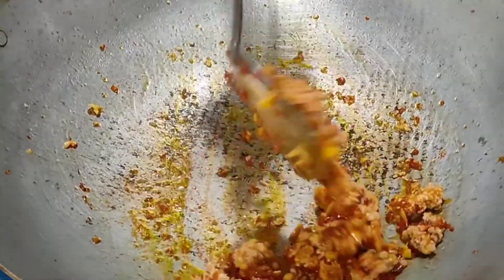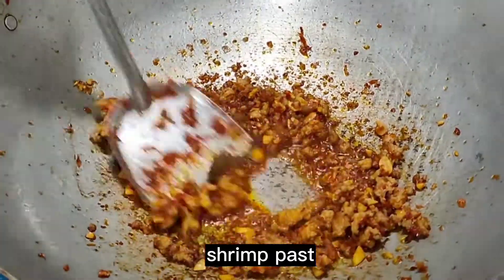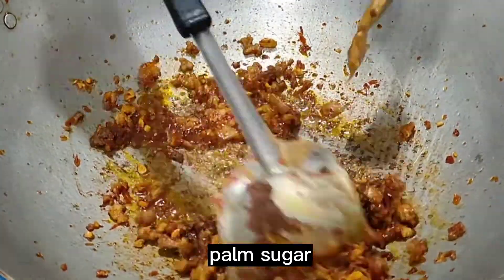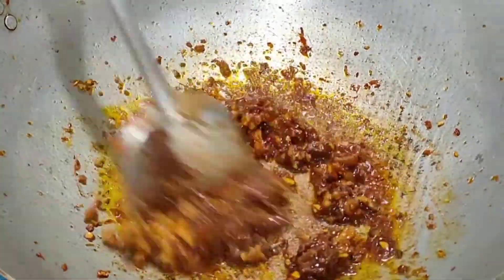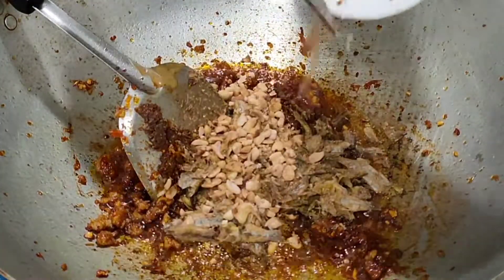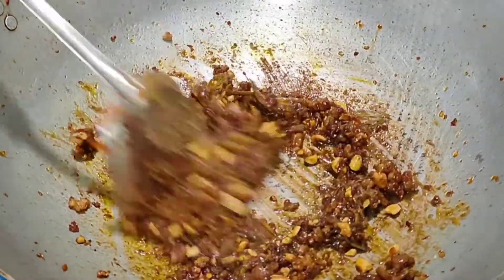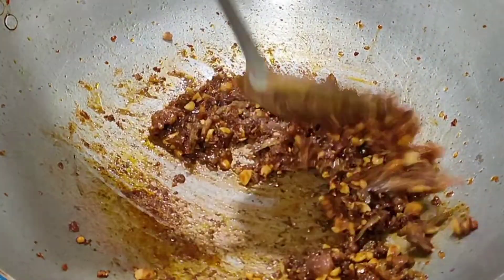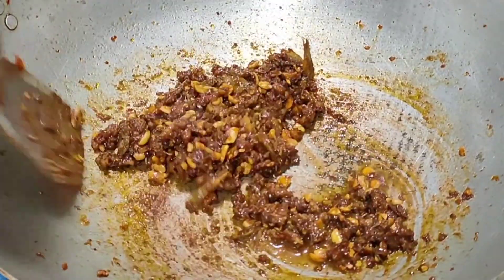Shrimp past and Smoked fish with Tamarind sauce Recipe, Eating with fresh Vegetables